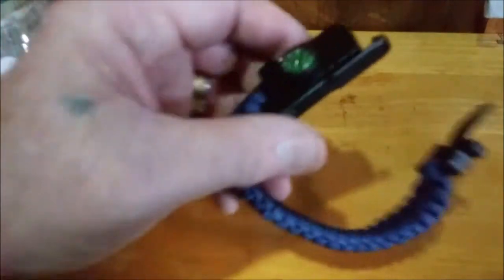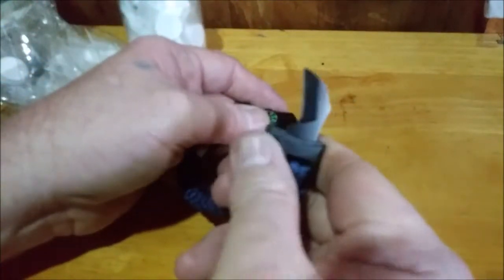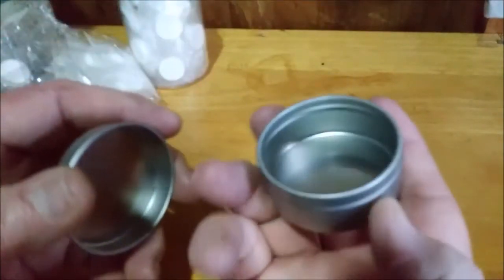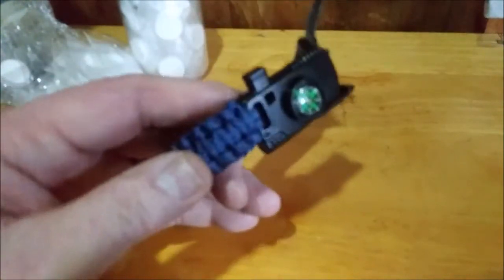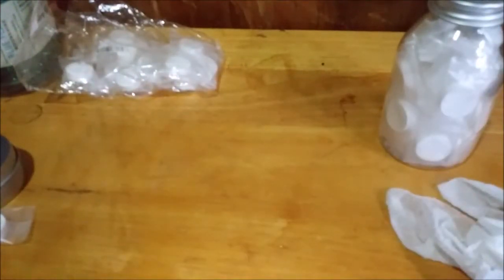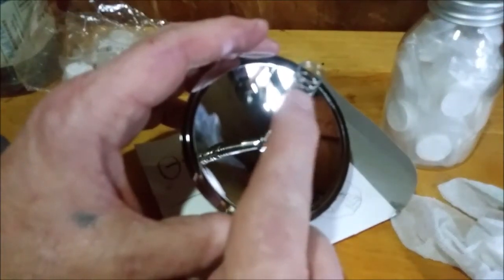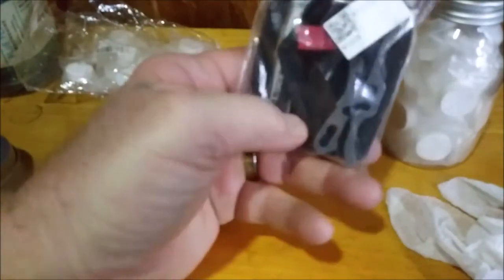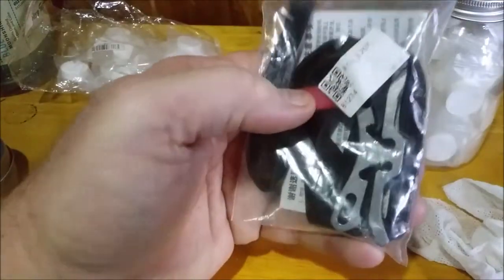A few cheap products for your bug-out bag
getting prepared is a must if you have eyes to see